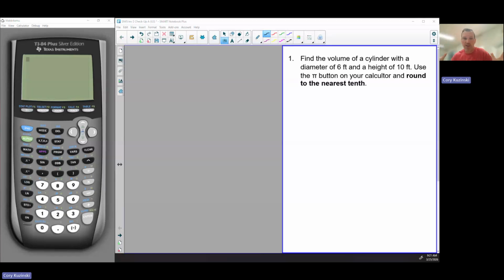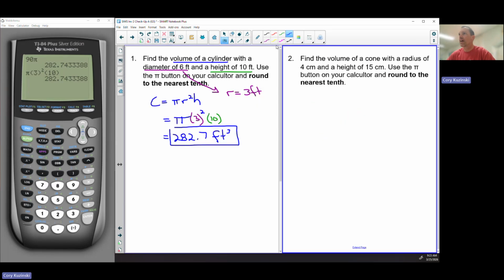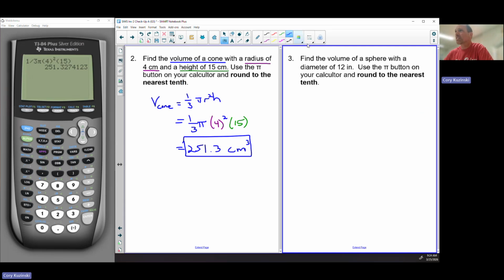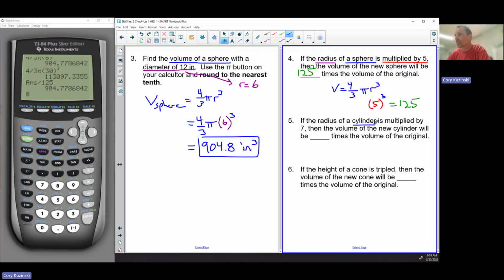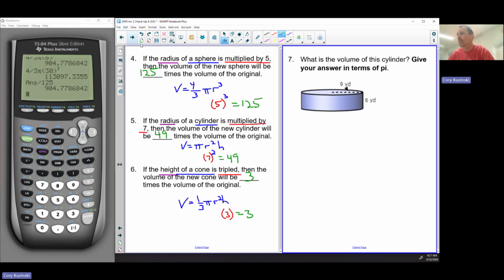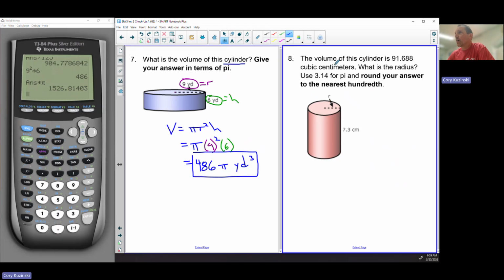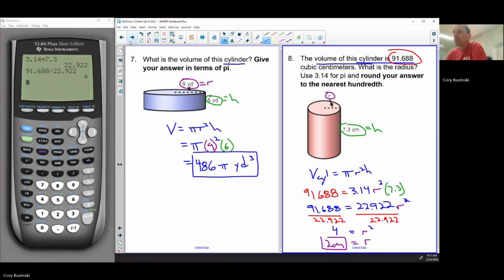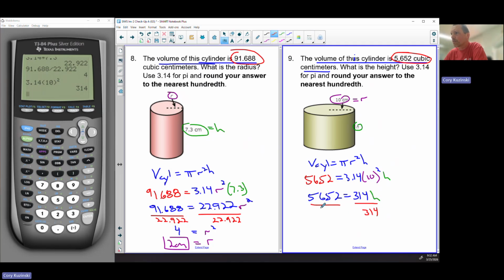SIWS Investigation 2 Check-Up Solutions (Volume Part 1)